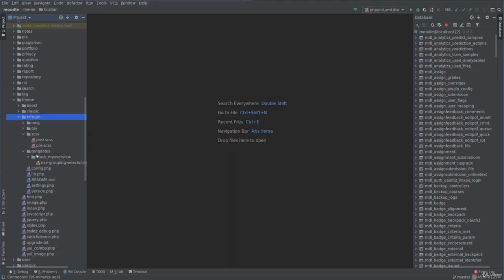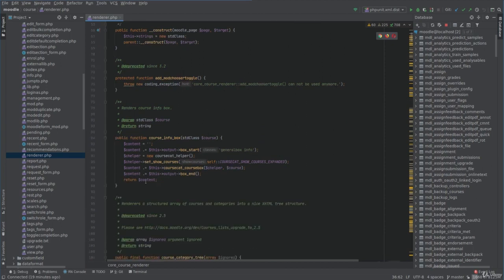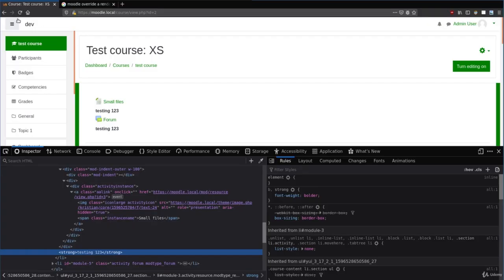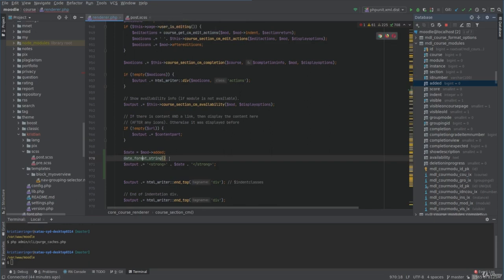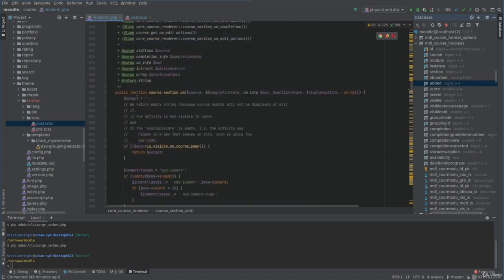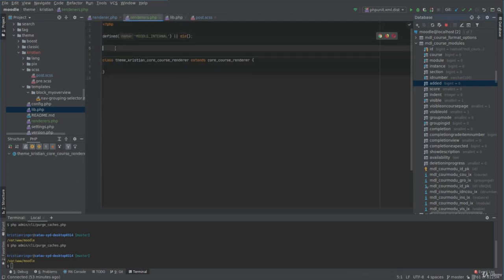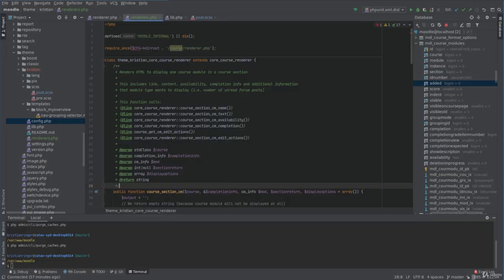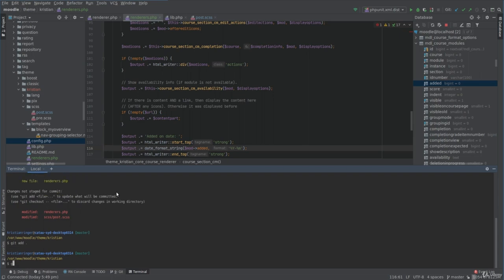4 How to override a renderer